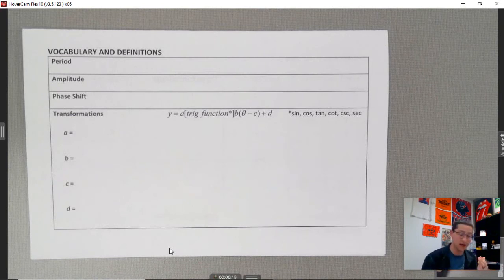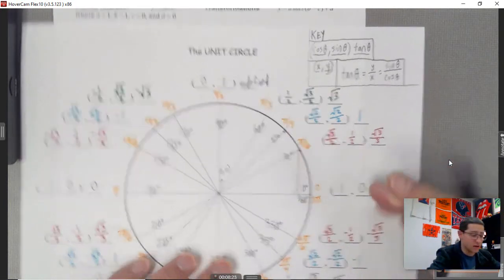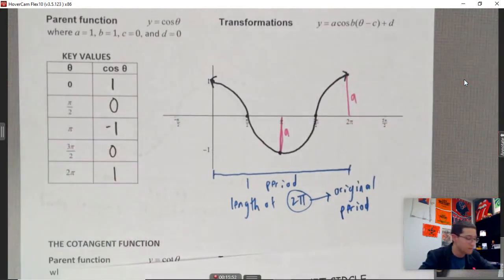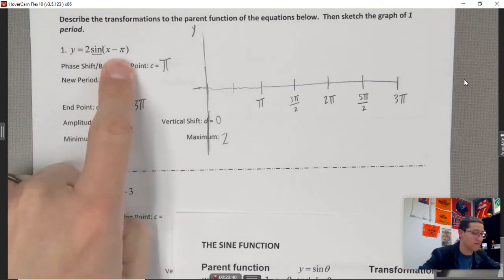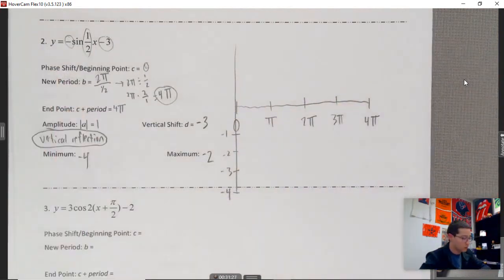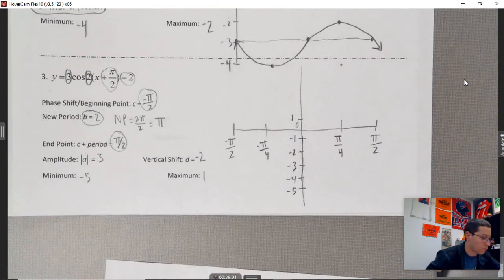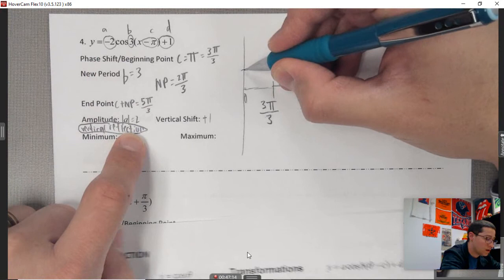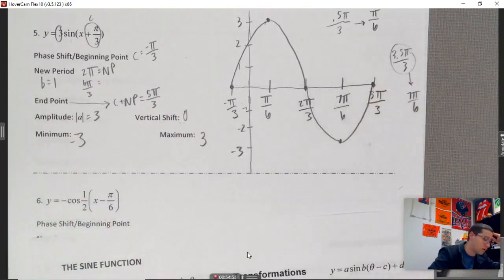Graphing Sine and Cosine